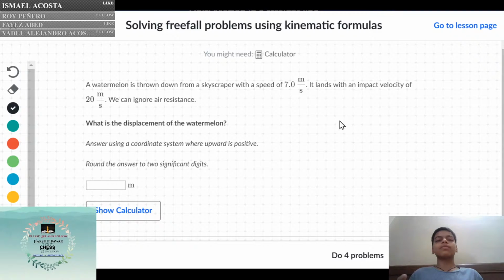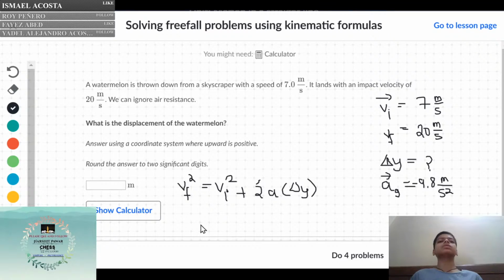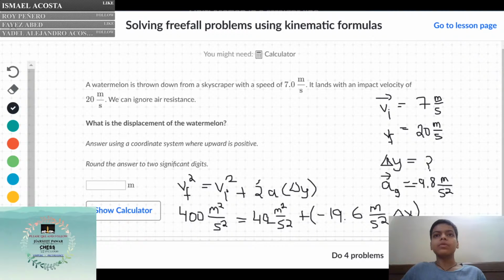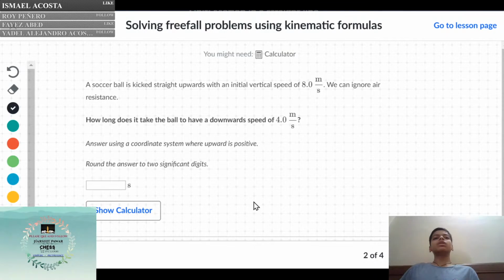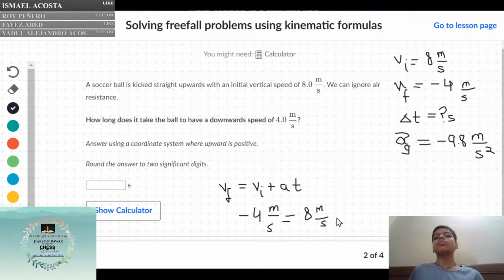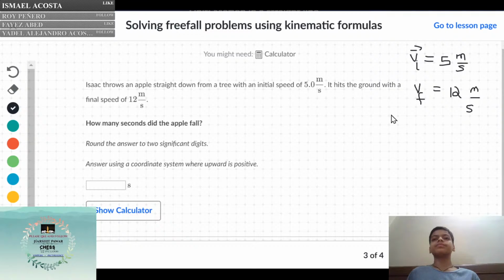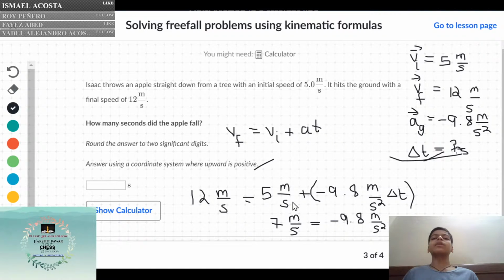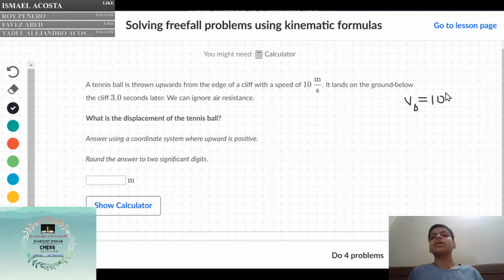Solving freefall problems using kinematic formulas (Exercise in Physics Class 11)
Hello everyone,
Today in this video I do an exercise in on Solving freefall problems using kinematic formulas.